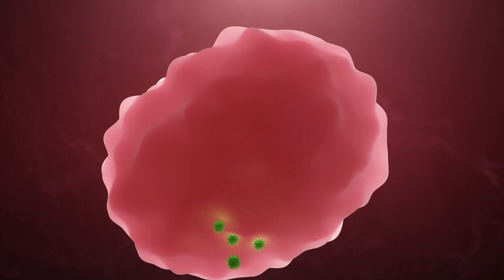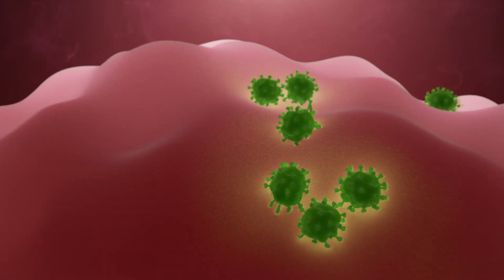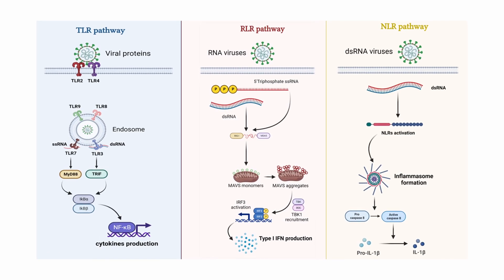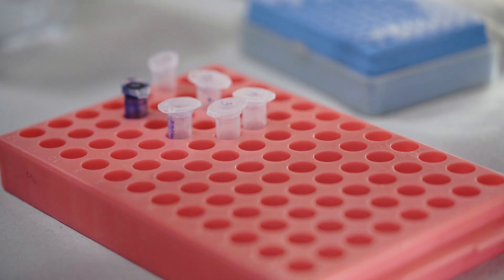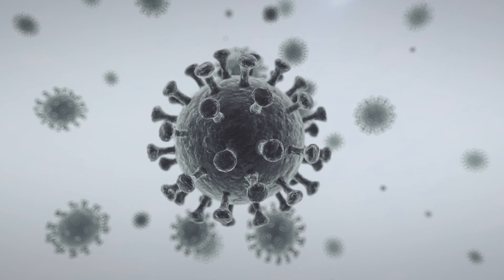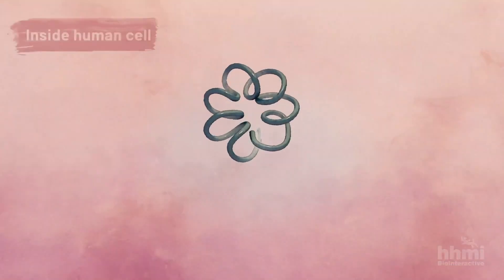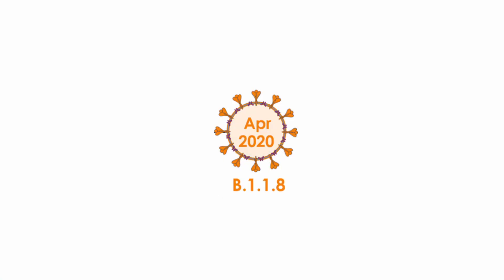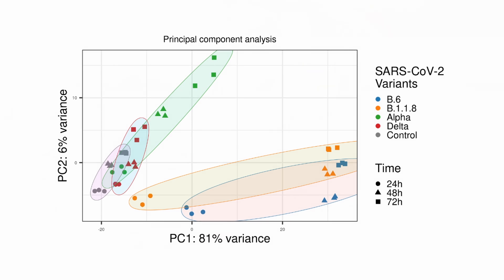Keeping our enemies close: how the Krishnan Lab studies infectious viruses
Viruses pose a great threat to public health. The Krishnan Lab examines viral infections and resulting immune responses at the molecular level, with the ultimate goal of devising better ways to fight them.